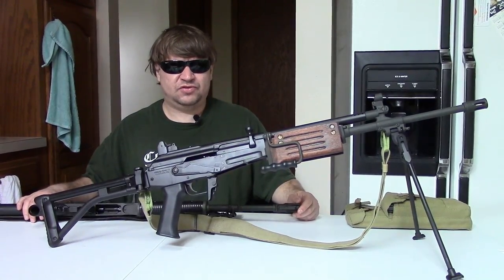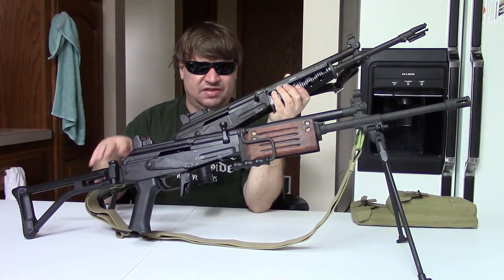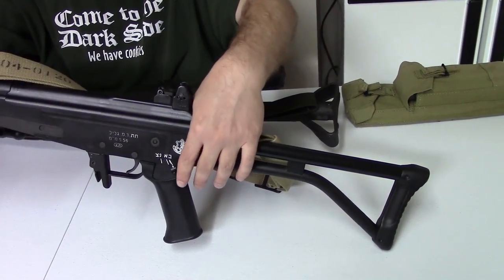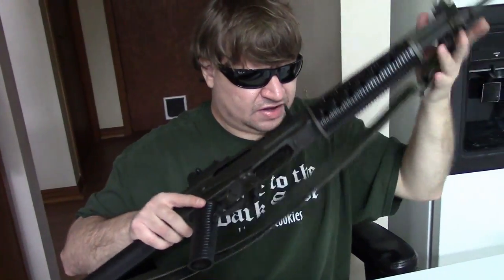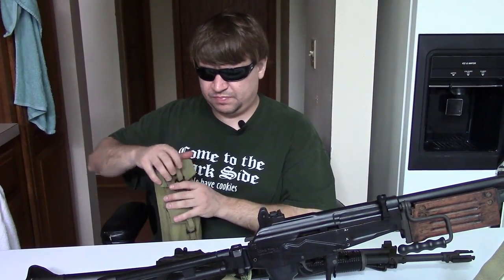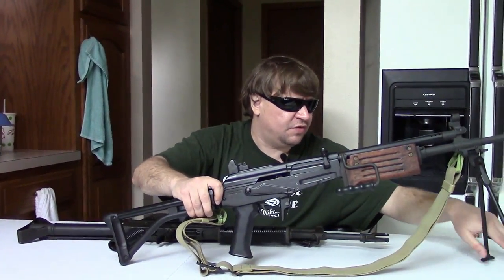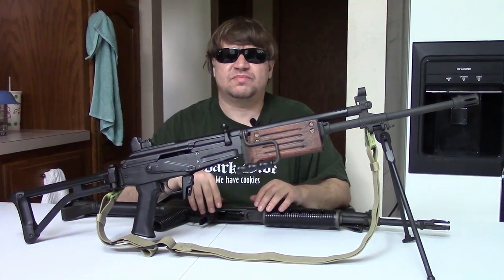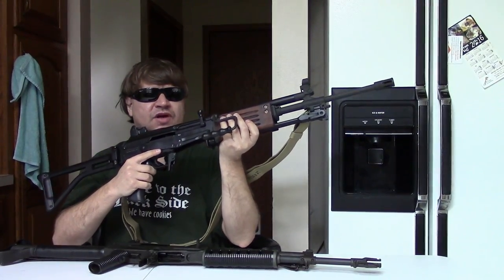Valmet RK62 & IMI Galil ARM - A Compare & Contrast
Today, we compare and contrast two rifle designs that are often talked about together: the Valmet RK62 from Finland, and the IMI Galil ARM from Israel.
Here we look at a preban semi-auto M62/s and a reweld IDF issued Galil from TenGalil (Jeff Miller).
We talk about how they are similar, their differences, and field strip both to show some interesting features.